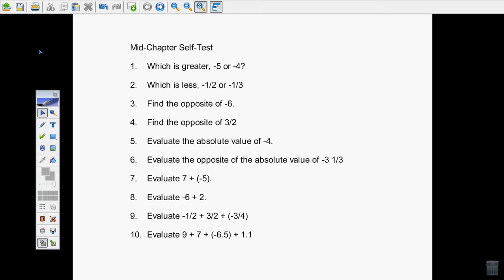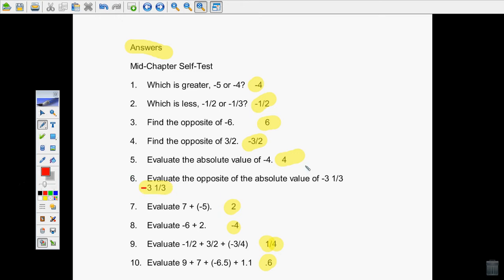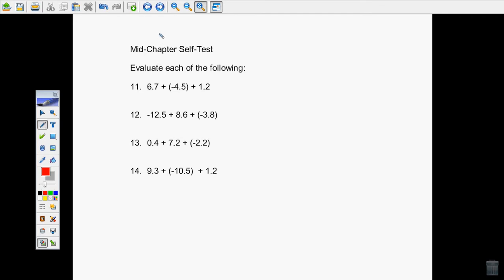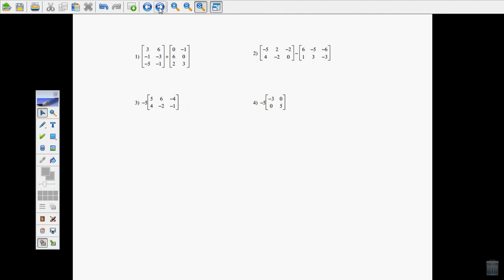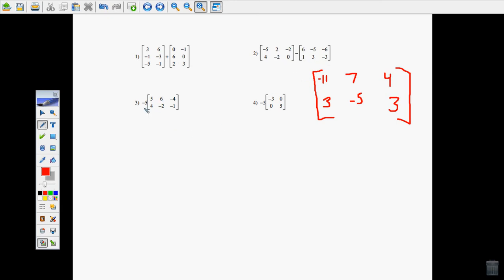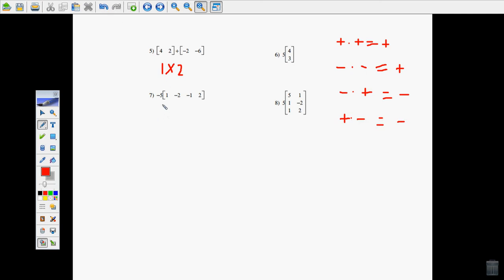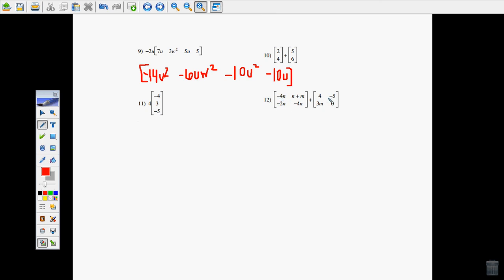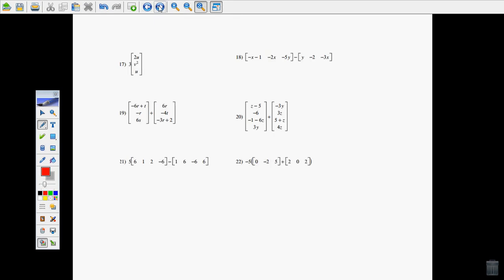Algebra I track 1